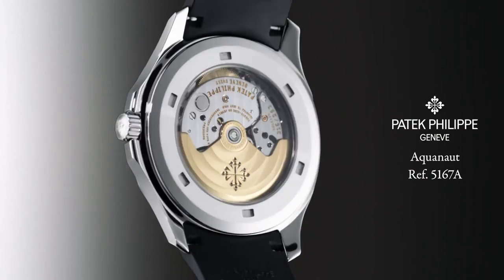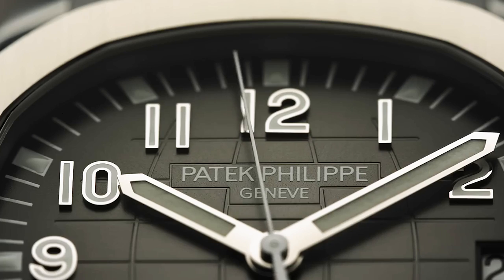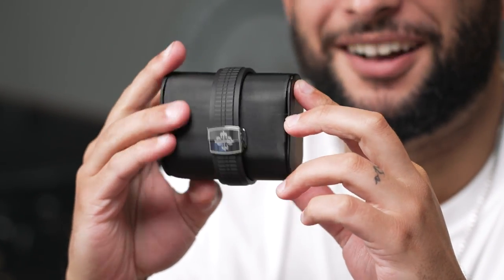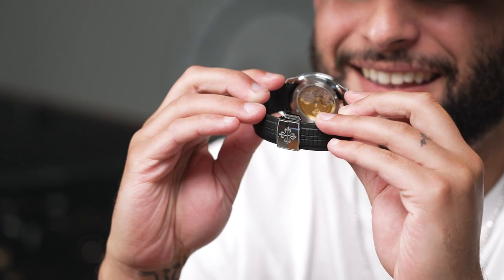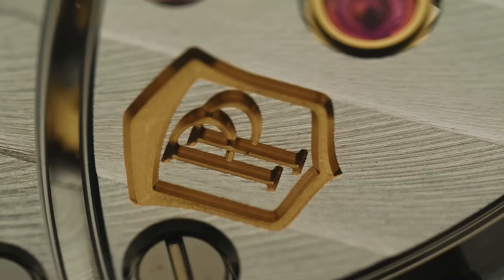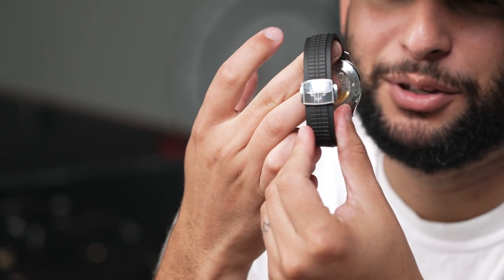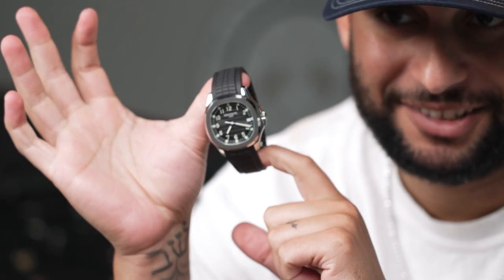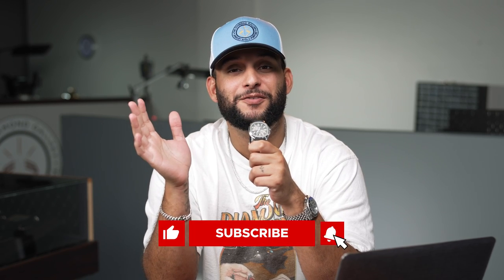Patek Philippe Aquanaut 5167A